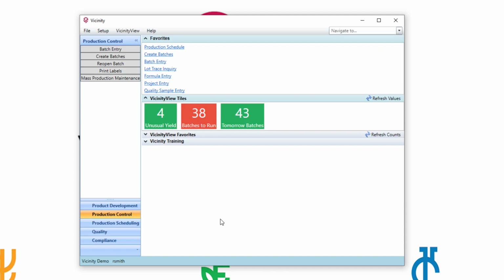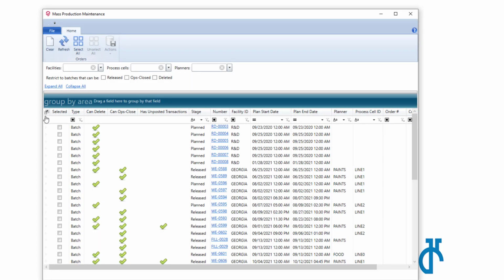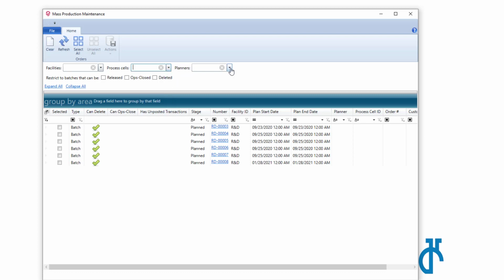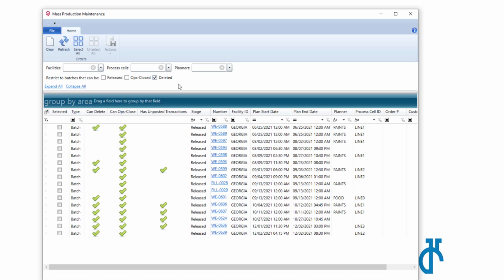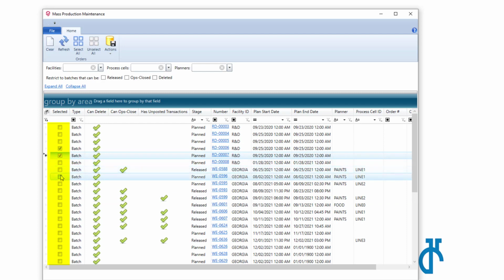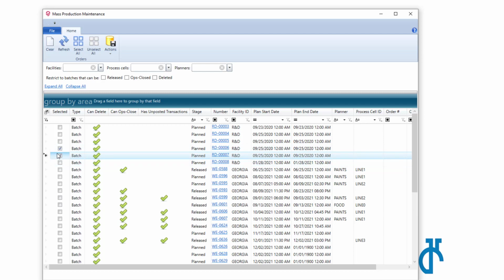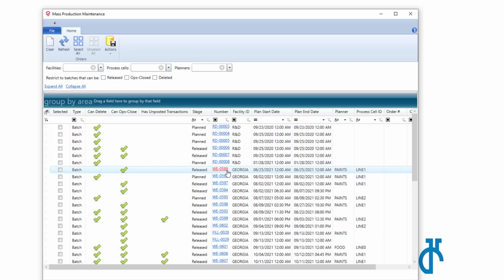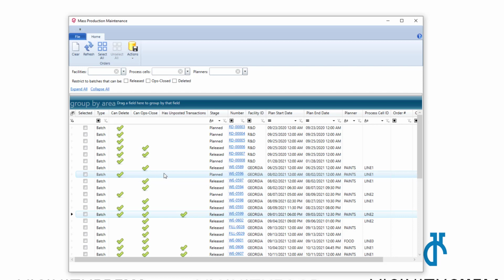Release 4.37 Vicinity Software - Mass Batch Maintenance - formula manufacturing software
Mass Production Maintenance is a new Production Control feature. It is used to release, delete and ops-close batches in bulk.